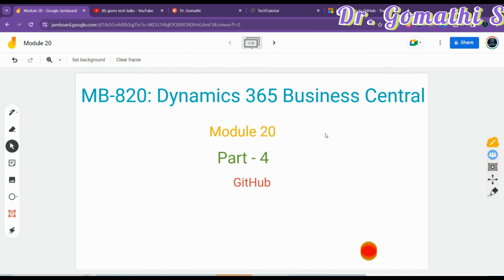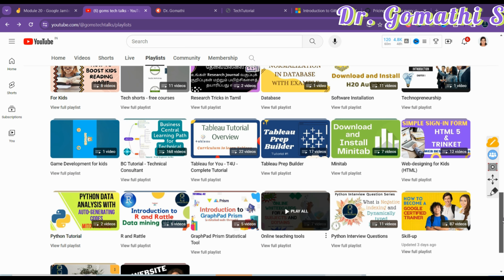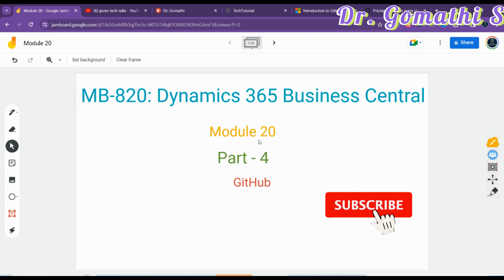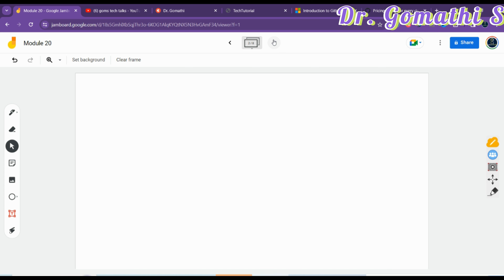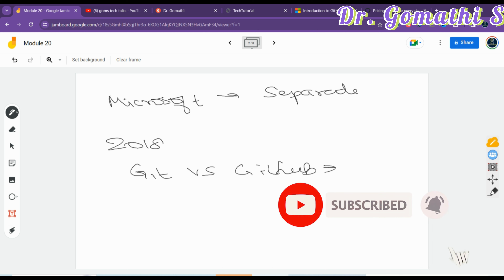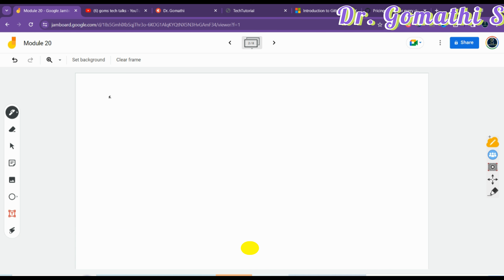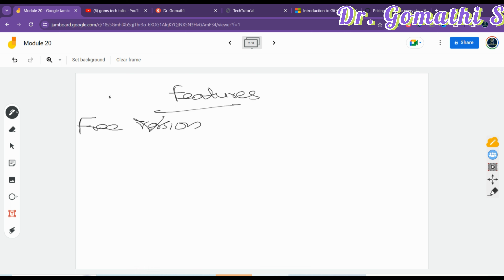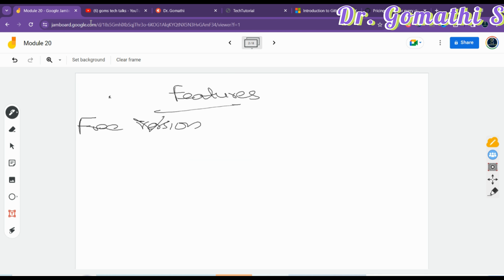Work with development tools | Introduction to GitHub - ALM for business central |part 4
1.

2. 100+ Interview questions and answers- BC Technical

Description: Embark on your GitHub journey with Module 20 Part 4 of our series, tailored for Dynamics 365 Business Central professionals seeking to master Application Lifecycle Management (ALM) using GitHub. This video provides a foundational introduction to GitHub, emphasizing its role and benefits in managing the lifecycle of Business Central applications.

Designed for developers, IT professionals, and project managers involved with Dynamics 365 Business Central, this tutorial demystifies GitHub, offering a clear, concise guide to utilizing its features for your ALM processes. From basic operations to integrating GitHub with Business Central development workflows, this video covers essential aspects to get you started on your GitHub journey.

1. HUION HS64 Graphics Drawing Tablet

Happy learning